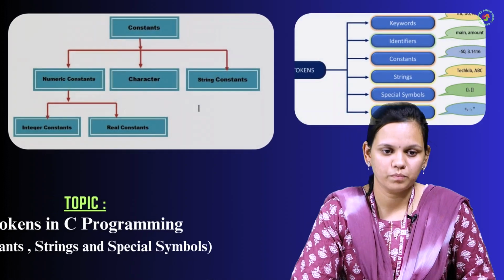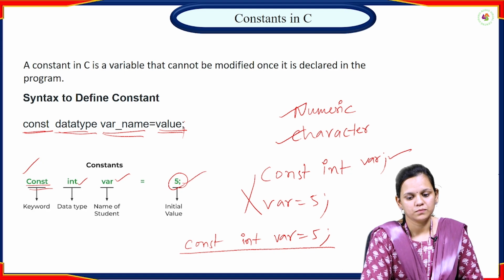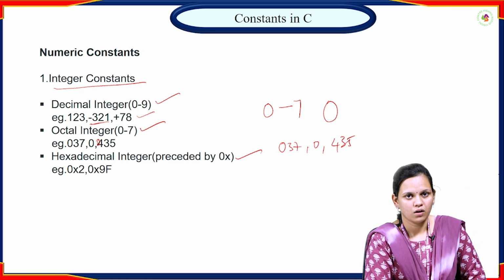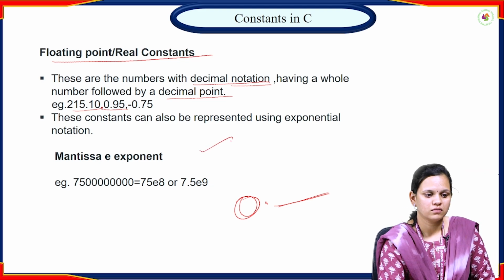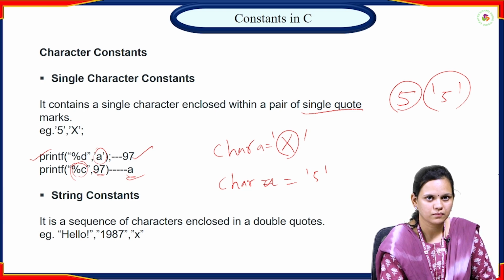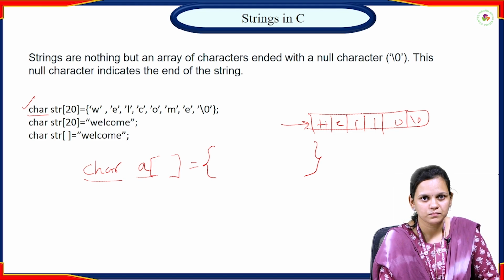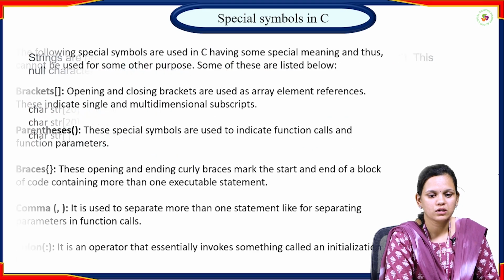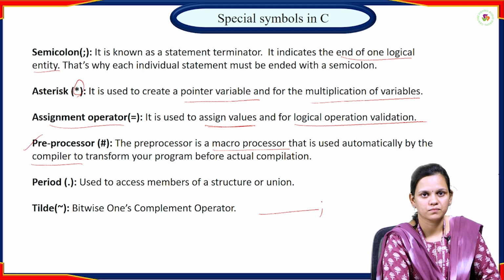Tokens in C Programming - Constants, Strings and Special Symbols by Mrs. G Vindya